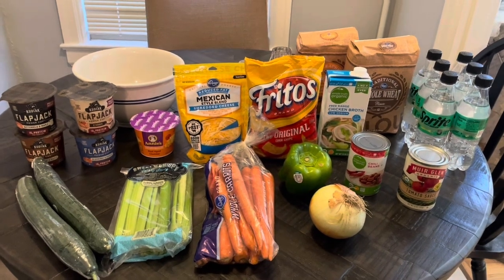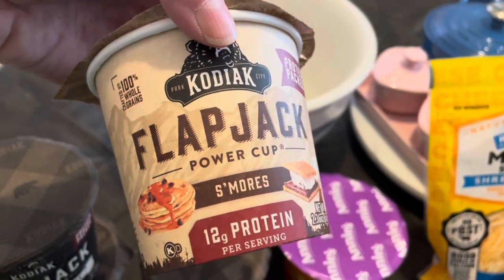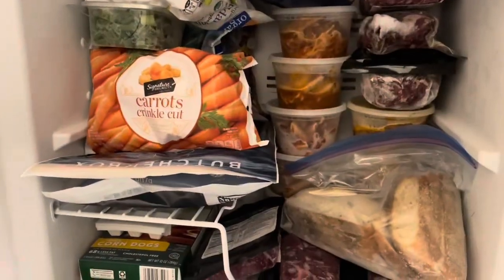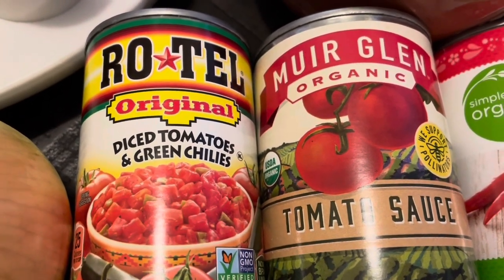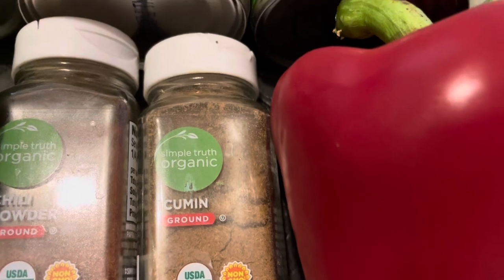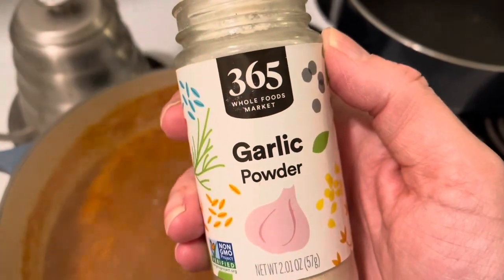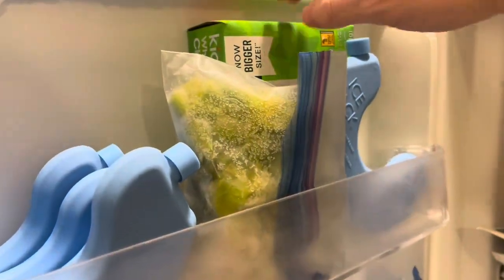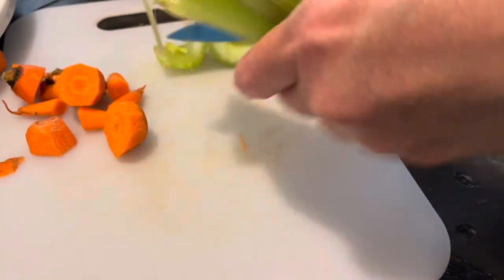What I Eat on WW | Meal Prep for Weight Loss | Calorie Counting | Weight Watchers | Pantry Meals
This week I made a chili using a lot of food from my freezer and pantry! It was a good week staying on track with calories and points.